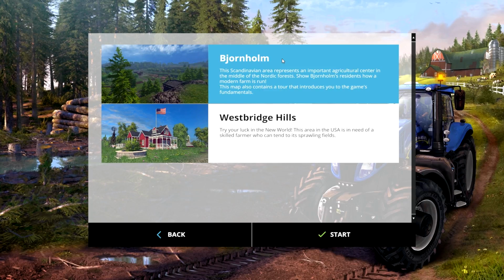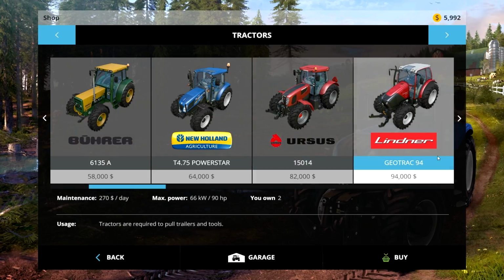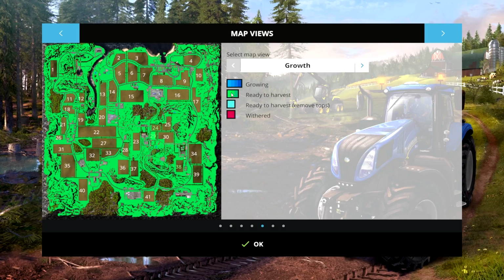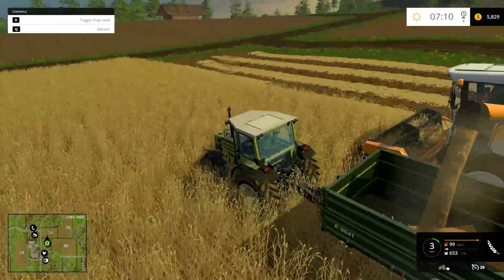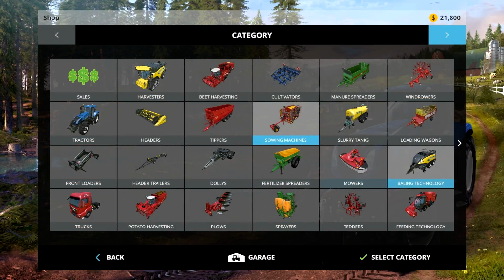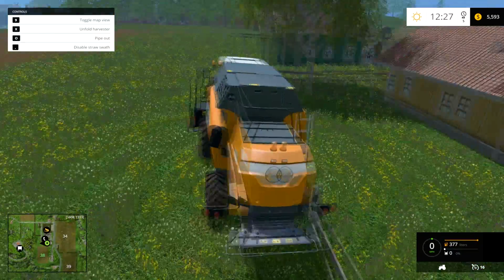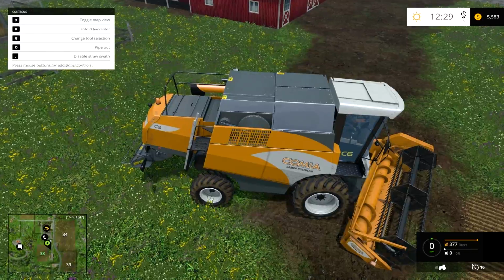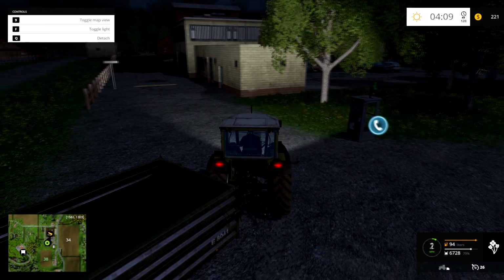TO MUCH TO PROCESS!!! (FARMING SIMULATOR 2015)[1]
In this game when have fun being a farmer hahaha.